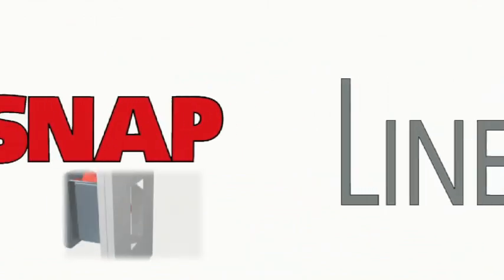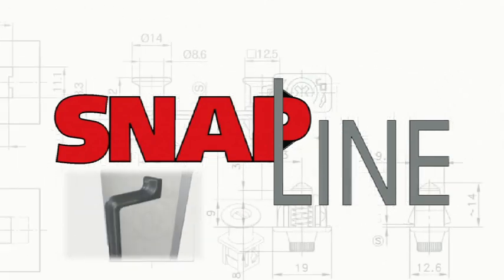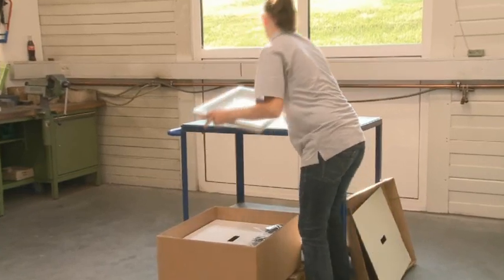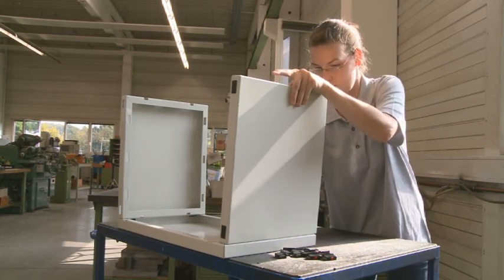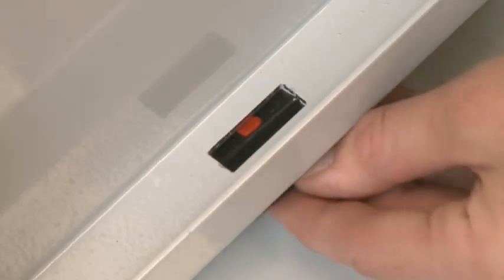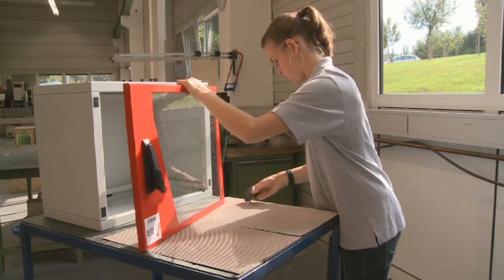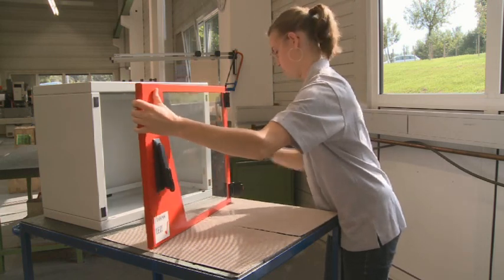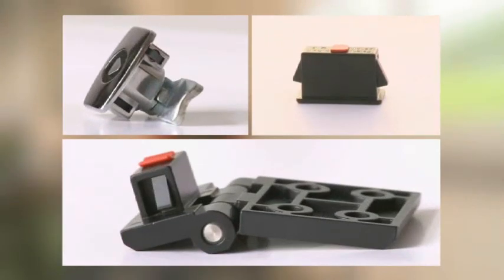Innovative solutions by DIRAK - SNAP jointers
DIRAK SNAP jointers helps you to mount a sheet-metal cabinet without welding, nut-bolting or screwing. SAVES 90 % of your labour time.